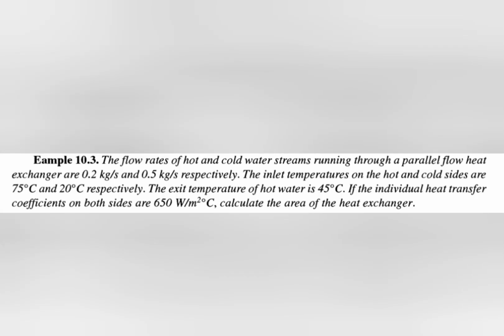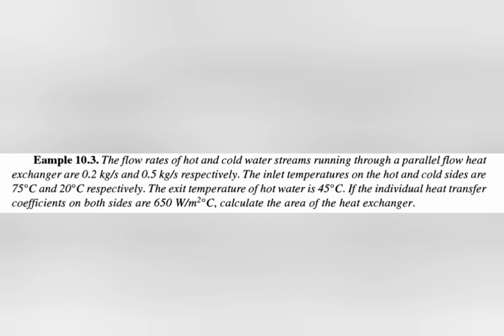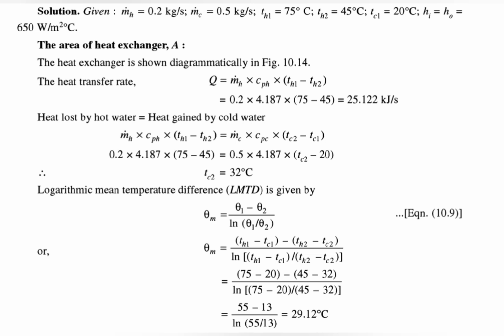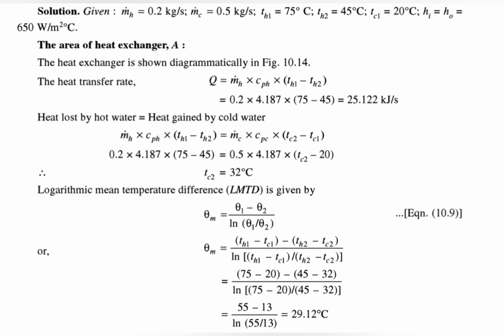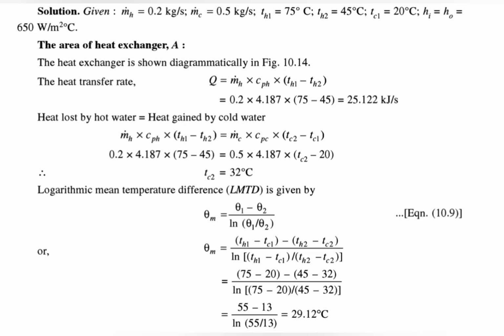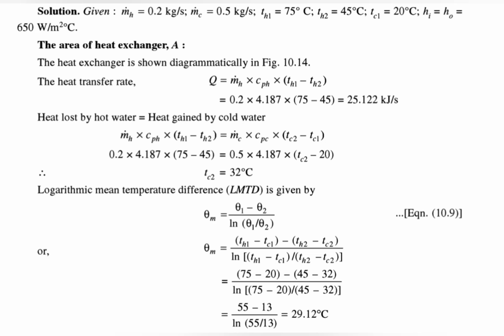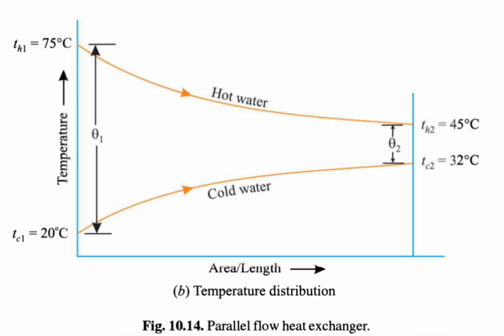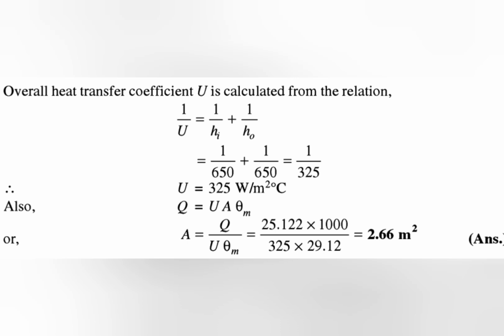LMTD SOLVED PROBLEMS( PARALLEL FLOW HEAT EXCHANGER)|| KTU 2019|| S6 MECHANICAL HMT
We are trying to help all the undergrads with their core subjects so that they don't have Supply anymore.
Pleased do comment your opinion wheather good or bad so that we can improve our channel